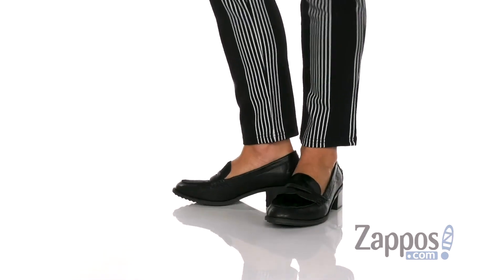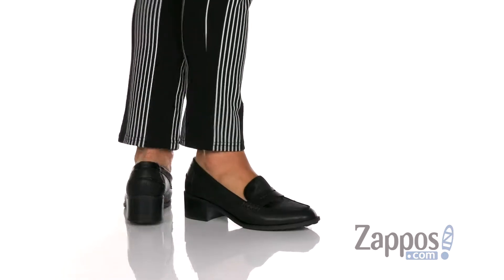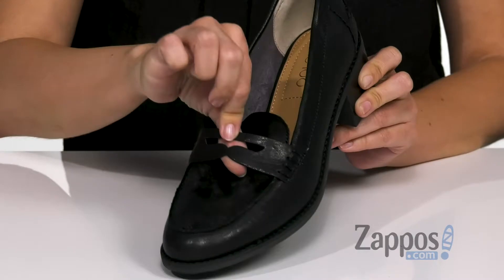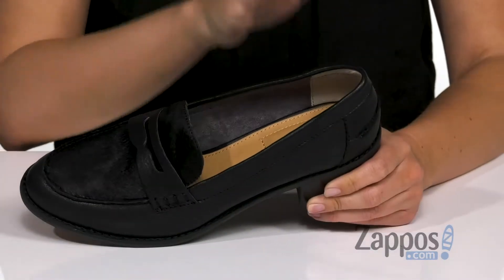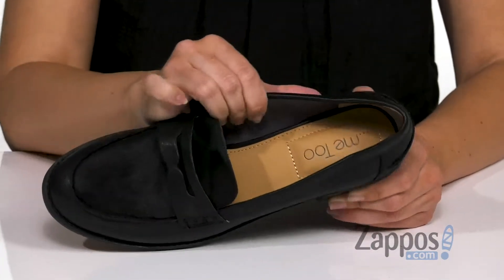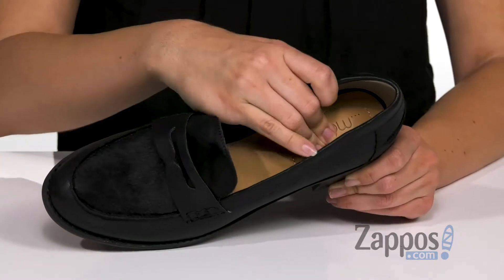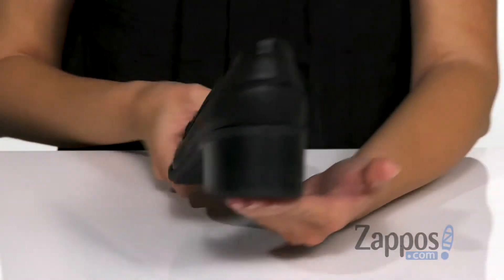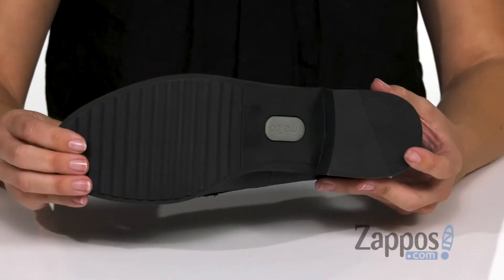Me Too Darra SKU: 9279001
You'll always be young at heart with the lovely Me Too&reg; Darra loafer in a genuine leather or leather and jaguar upper. It flaunts a penny strap detail to elevate the look even more.
Soft synthetic lining feels great against the foot.
Memory foam padded footbed with ribbed insole.
Gum rubber treaded sole.
This product contains real fur from Cow.Fur Origin:  Burma.Real fur has been artificially dyed or treated.
Imported.